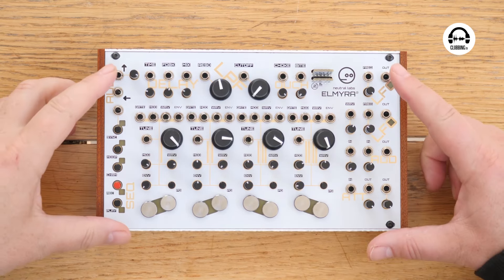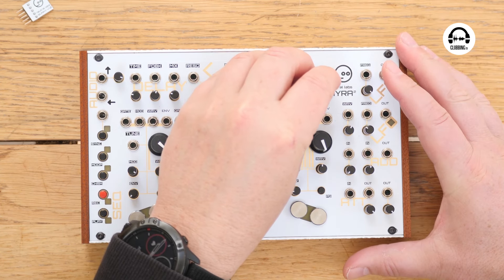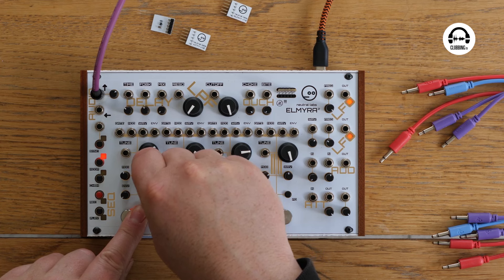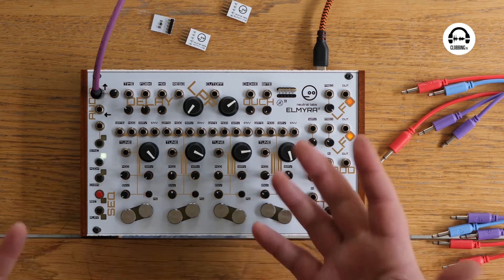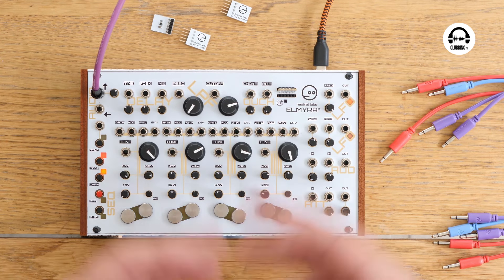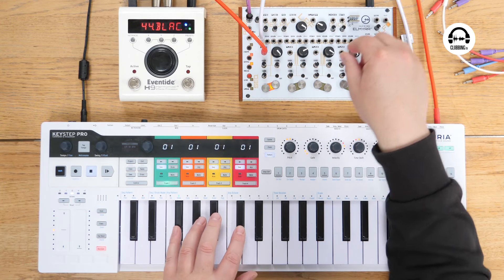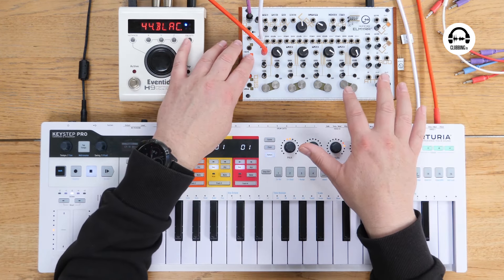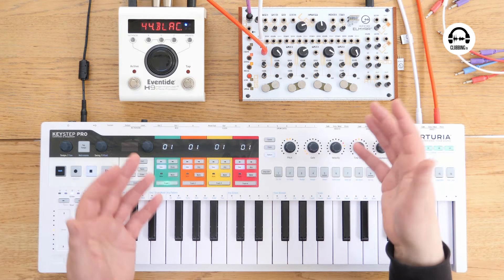From The Studio - Elmyra2 // LoFi Drones and Dirt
Clubbing TV is the World's 1st TV channel dedicated to Clubbing, DJs and Dance Music Culture available in HD 24/7 Worldwide. Clubbing TV offers to millions of fans exclusive Lifestyle programs representing all the Electronic Music styles and flavors. Discover our reports of the hottest cities, clubs & festivals. Enjoy our live broadcasts from the biggest Festivals. Watch our Live Streamings, documentaries, Music videos, Live DJs performances, DJs Interviews & talk shows. Clubbing TV... Louder than your speakers!